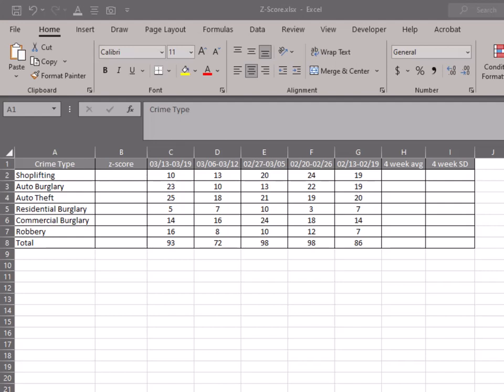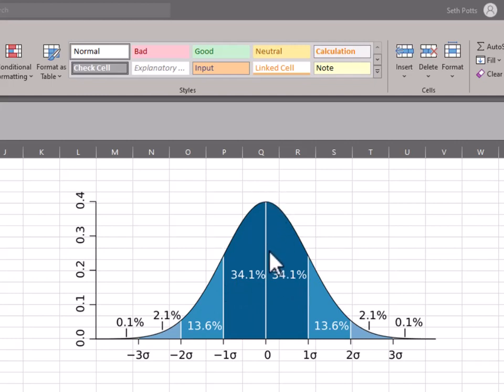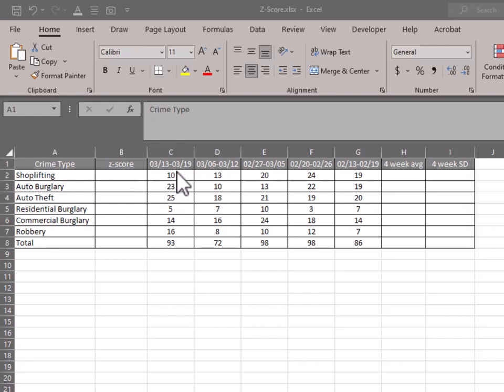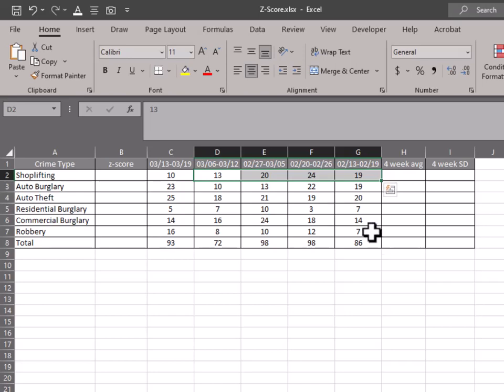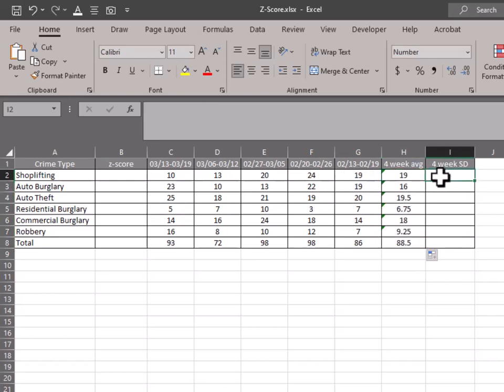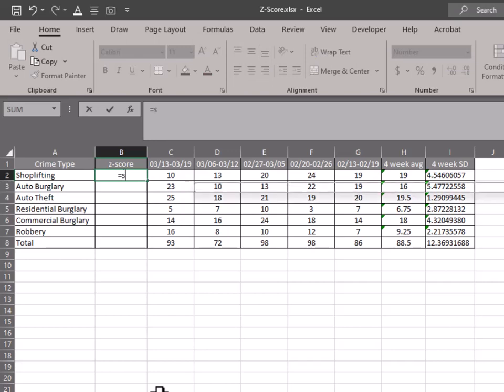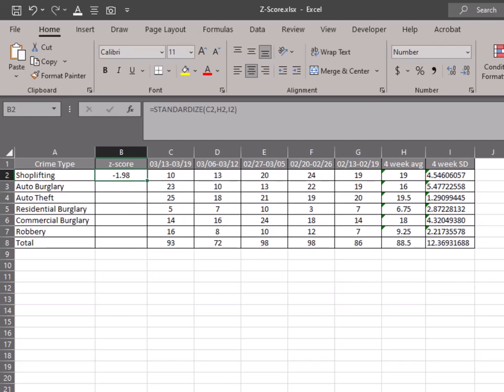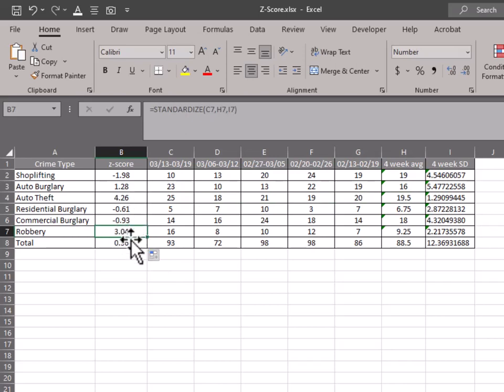Small Steps: Z Score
In this video, Seth shows how to calculate a z-score in Excel. In crime analysis, a z-score can be used to get a quick view of recent crime trends by comparing crimes in the prior week to the average number of crimes in the previous few weeks.